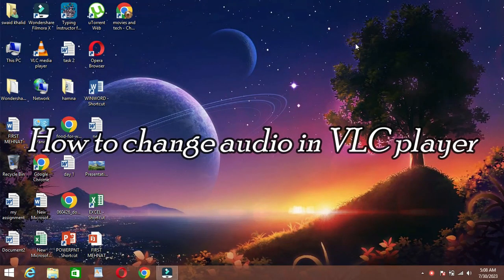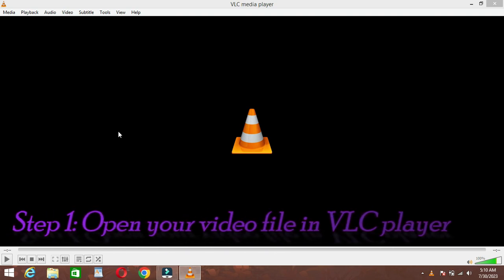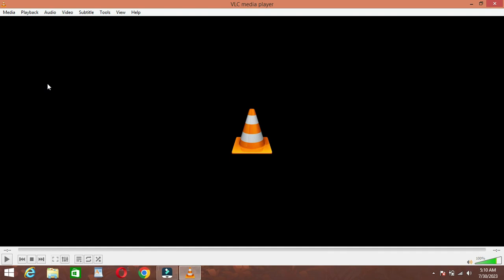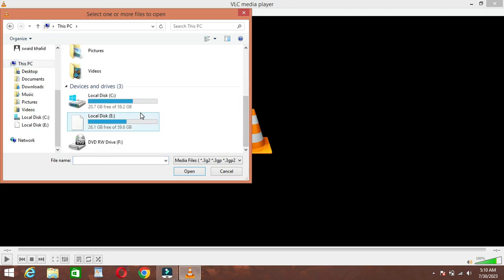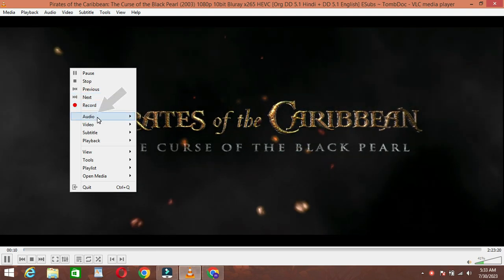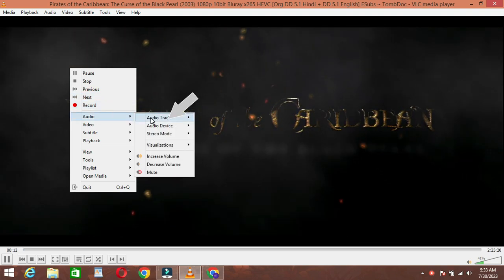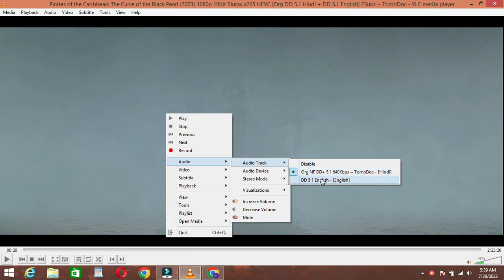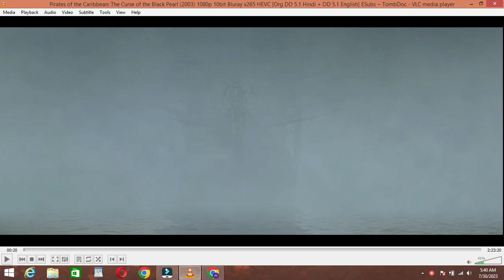How To Change Audio In VLC Player - Quick & Easy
🌟 How to Change Audio in VLC Player 🎧🔀 [Step-By-Step Guide] 🌟

Want to switch to a different audio track or audio file while playing videos in VLC Media Player? VLC offers a seamless way to change the audio source, giving you the flexibility to enjoy your videos with various audio options. In this step-by-step tutorial, we'll show you how to change the audio in VLC Player.

🎥 In this video, you'll learn:

1️⃣ How to open your video file in VLC Media Player.
2️⃣ A detailed guide to accessing the audio options and selecting alternate audio tracks.
3️⃣ Tips on adjusting the audio synchronization for a better viewing experience.
4️⃣ How to switch to a different audio file or audio source while playing videos.
5️⃣ Bonus: Exploring other audio settings in VLC for further customization.

By changing the audio in VLC Player, you can enjoy videos with different languages, audio commentaries, or alternative soundtracks.